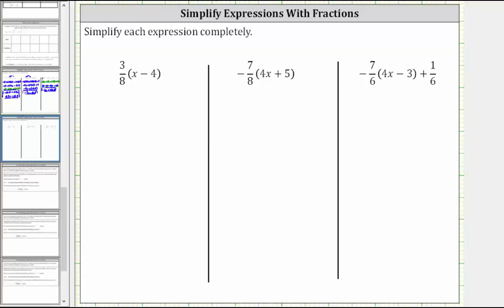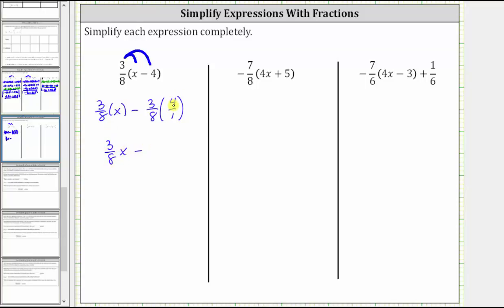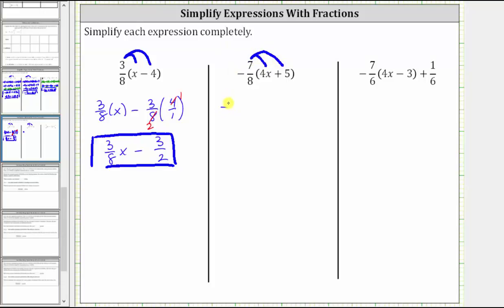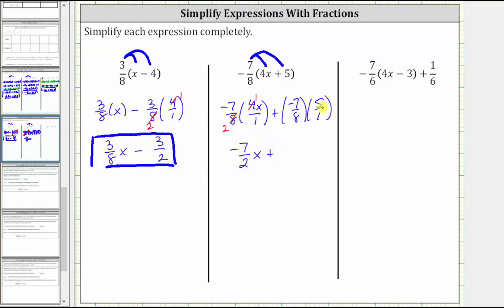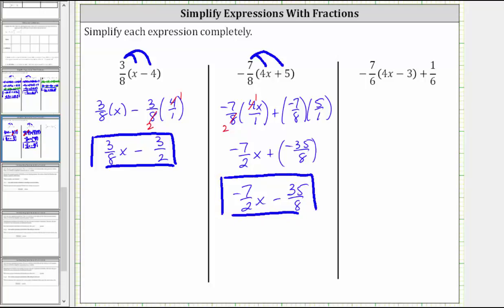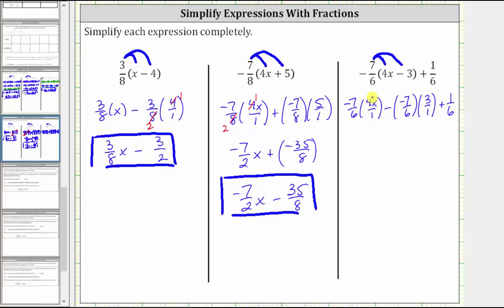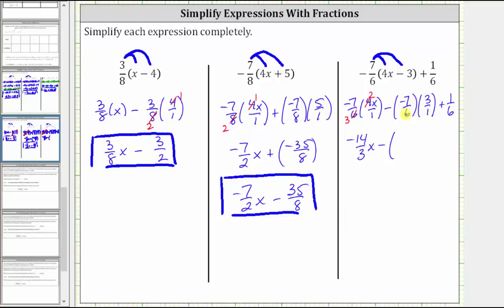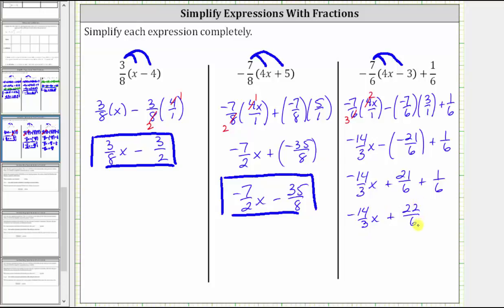Simplify Variable Expressions with Fractions Using Distribution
This video explains how to simplify a variable expression with fractions using distribution.